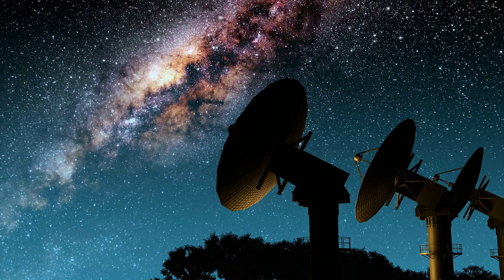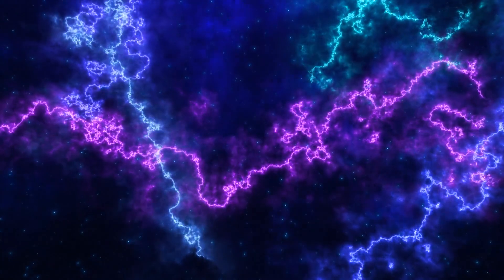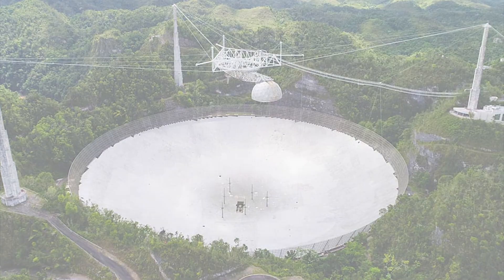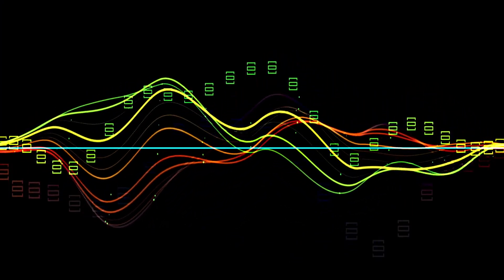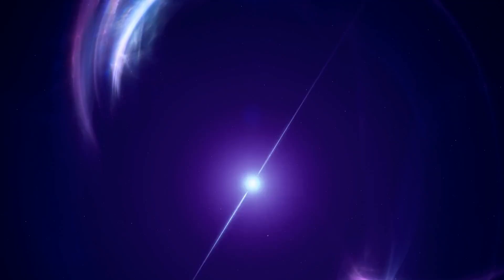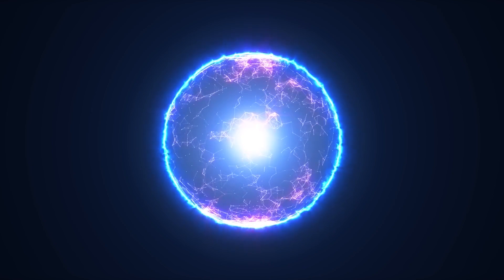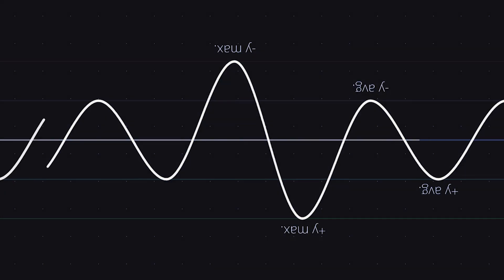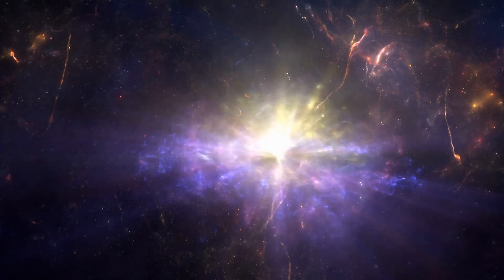This Mysterious Signal from Space Left Scientists Stunned with its Uniqueness and Enigma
In the world of astronomy, there are sometimes phenomena that astonish scientists with their rarity and mystery. One of these phenomena is Fast Radio Bursts - one of the most intriguing puzzles of modern astrophysics. These are brief flashes of radio emission, lasting only a few milliseconds, that not only make us wonder about the mysteries of the Universe, but also open up new opportunities for scientific research.

To support the Amazing Facts channel, like the video and share it with friends.